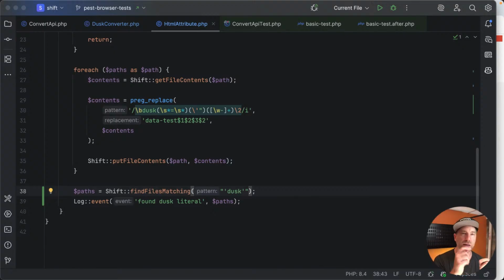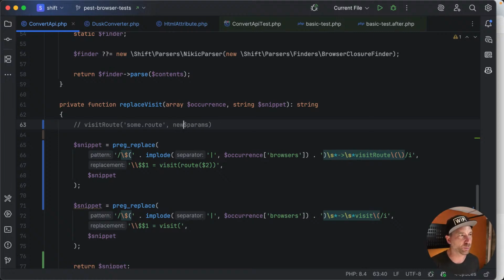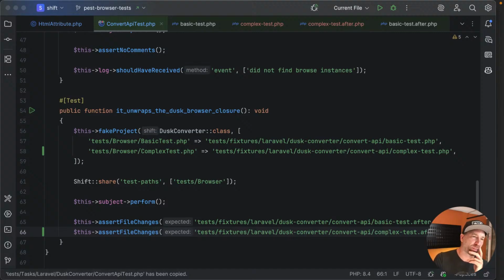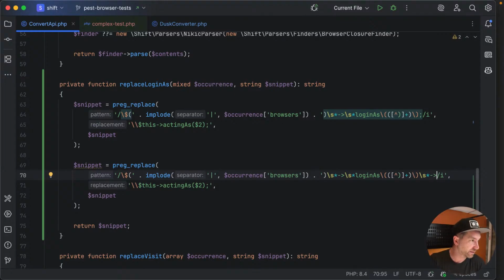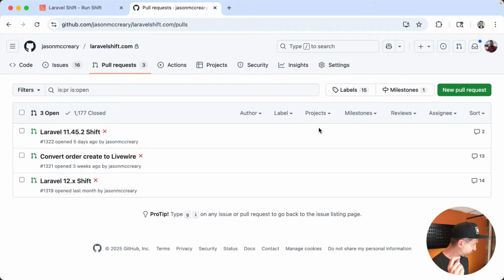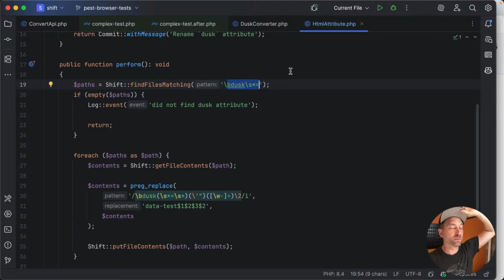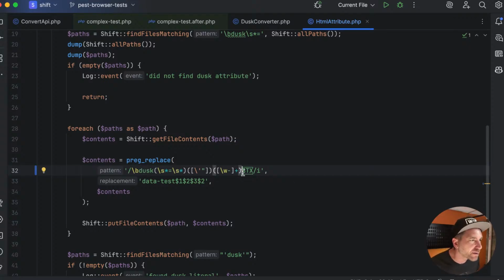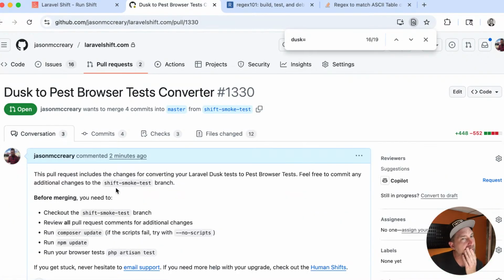Test and ship!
The fifth and final in a series of livestreams to create a Shift to convert from Dusk to Pest Browser Tests. In this livestream, I’ll add the Shift to laravelshift.com.